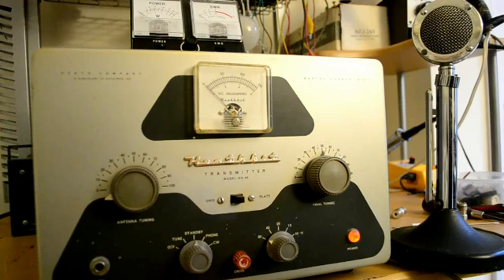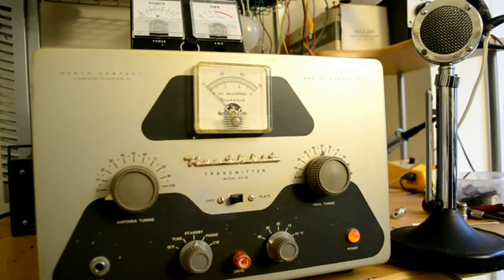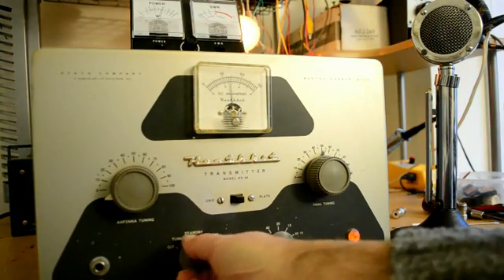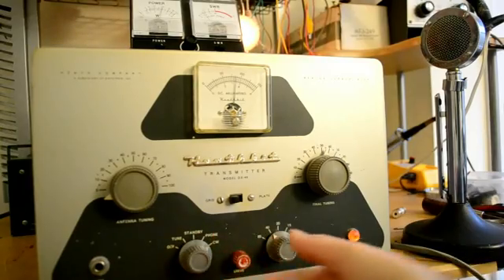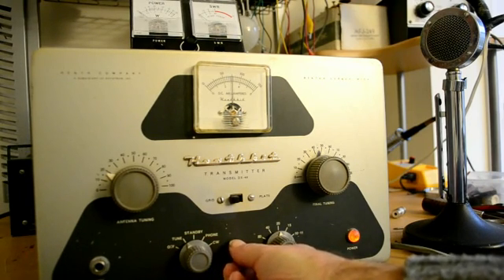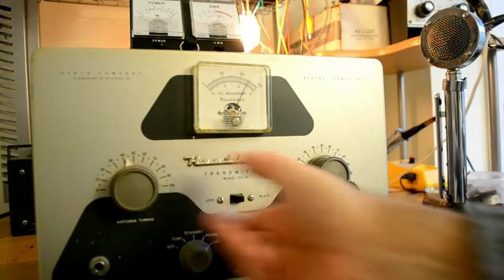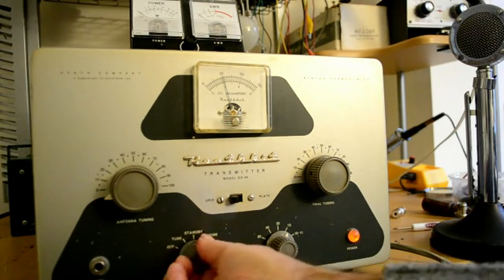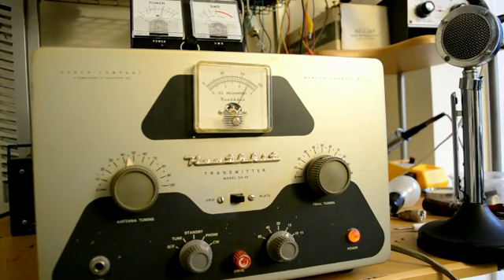Demonstration of the Heathkit DX 40 and illegal dummy load Jan 17 2014